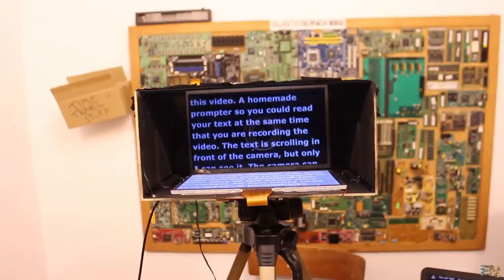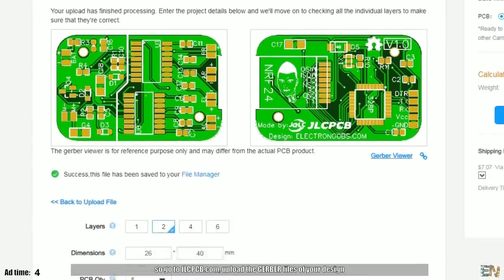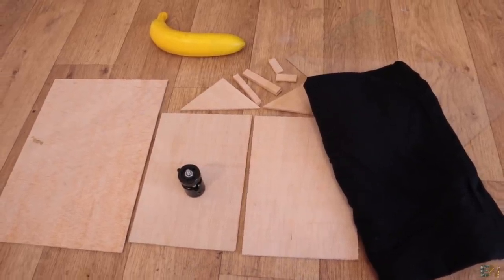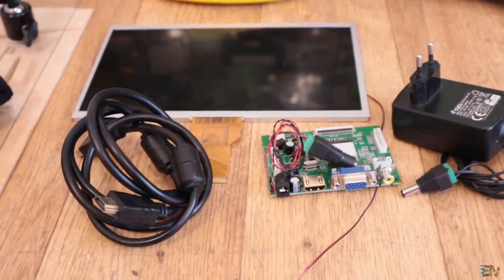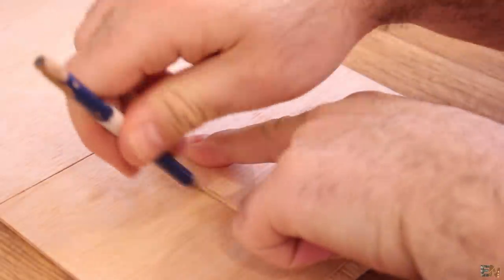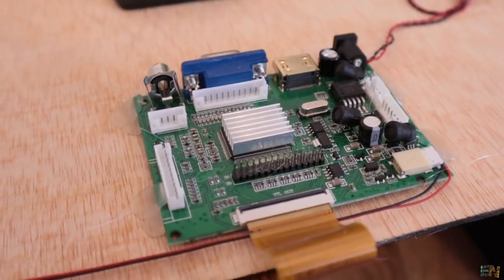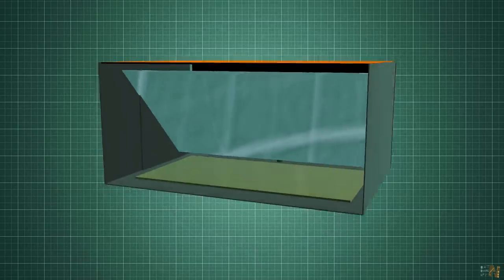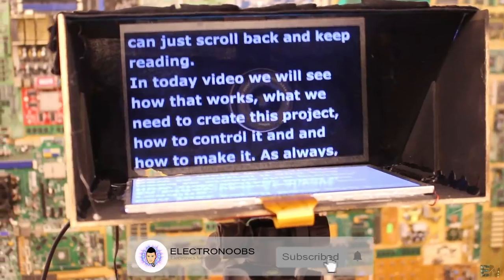Homemade Prompter With HDMI | See Through DSLR Camera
🔥I always wanted a prompter so now I've made one. We can control it fron any PC with HDMI output. It has an LCD with HDMI controller, adaptor for tripod and more. Hope you like it.